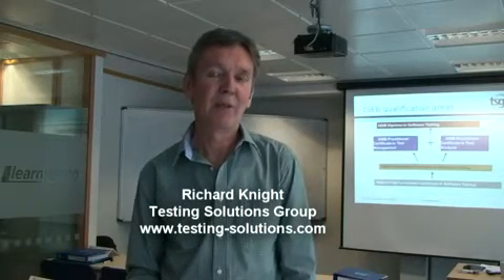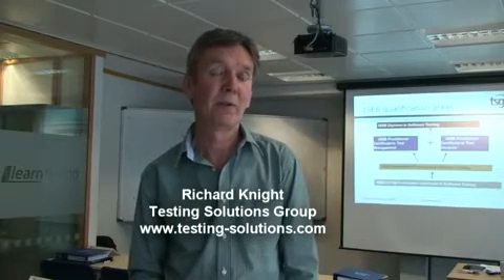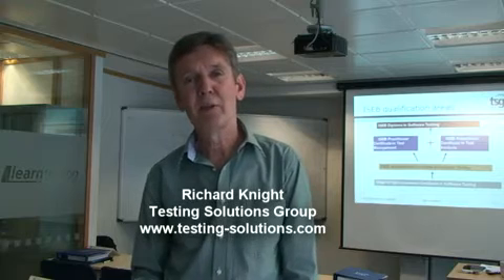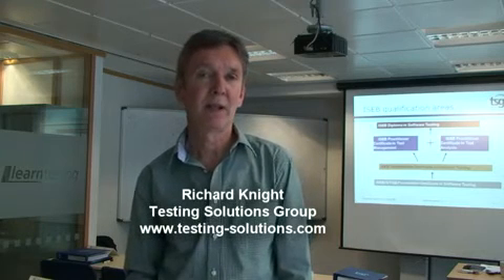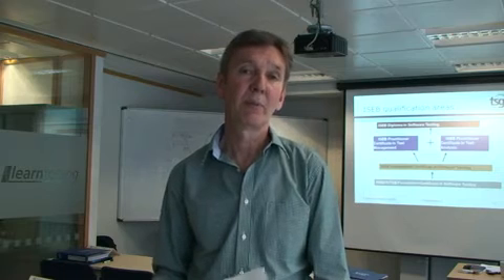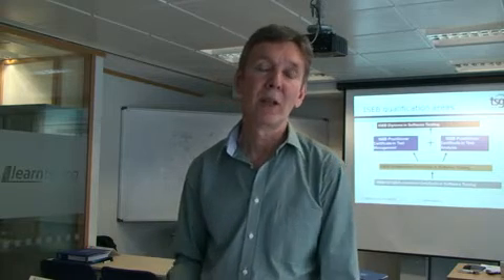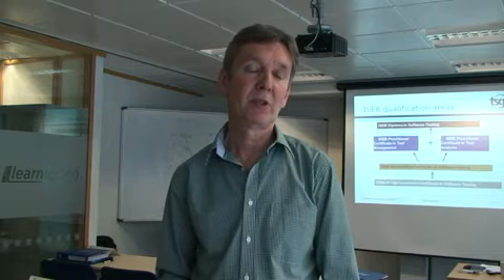Tips for the software testing exam | ISTQB Certified Tester - CTFL v4.0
***Get Your Study Guide for ISTQB Certified Tester at Foundation Level***